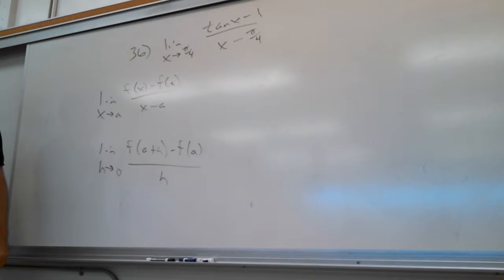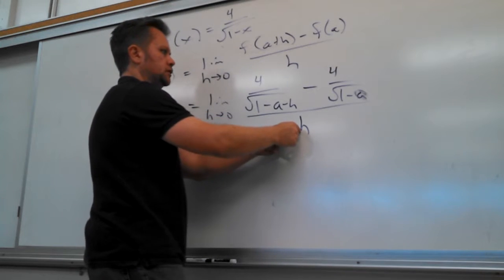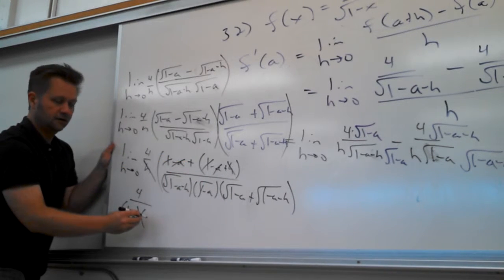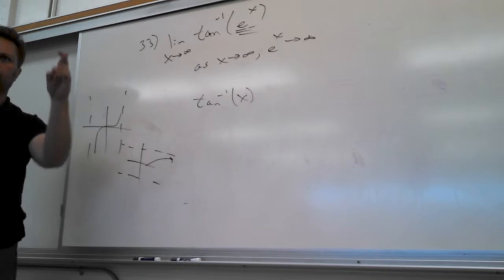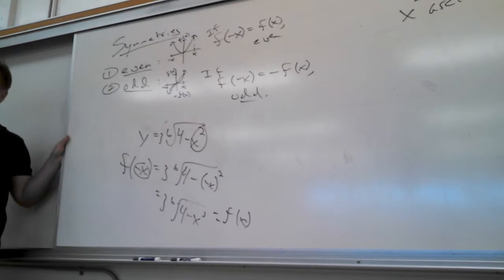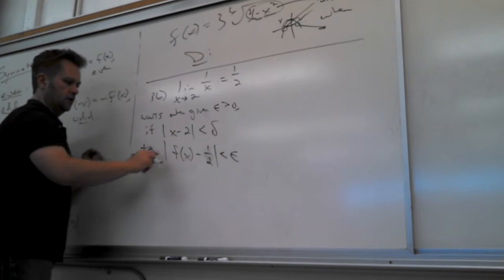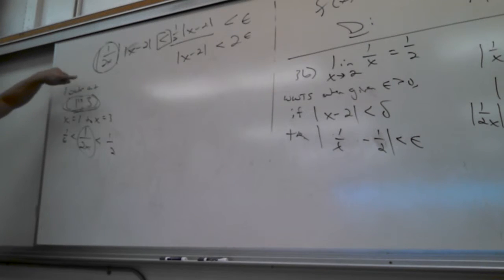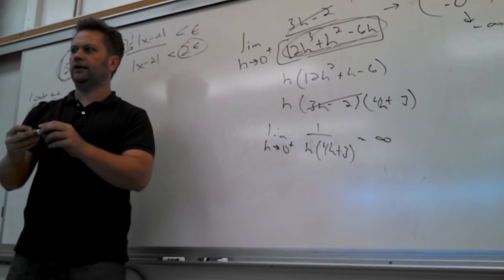Math 180, REVIEW FOR TEST 1